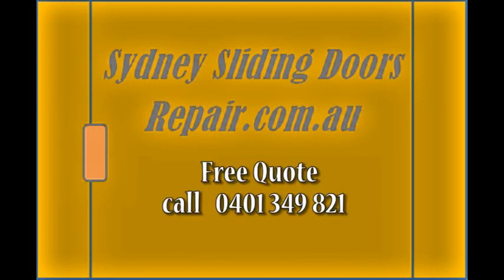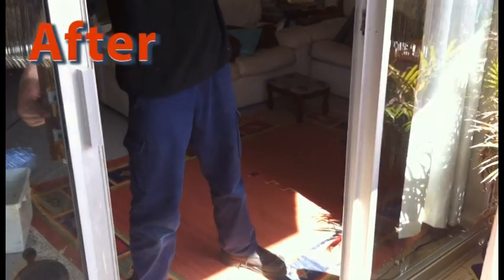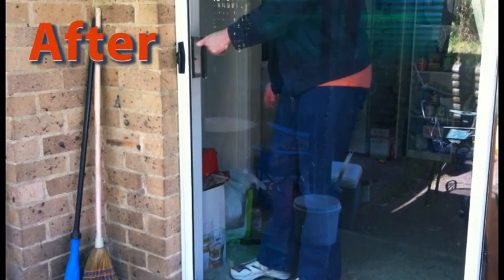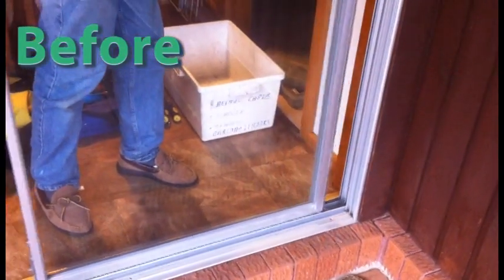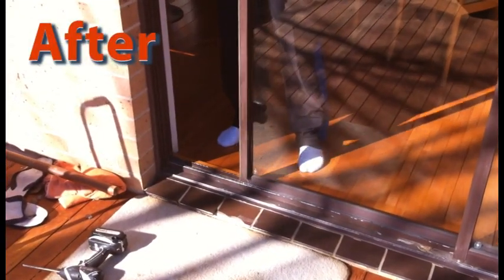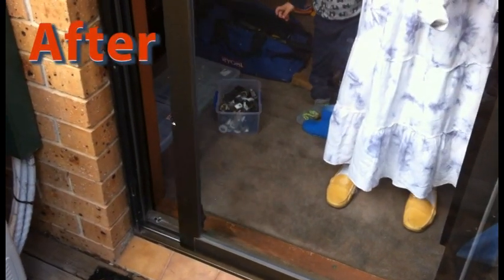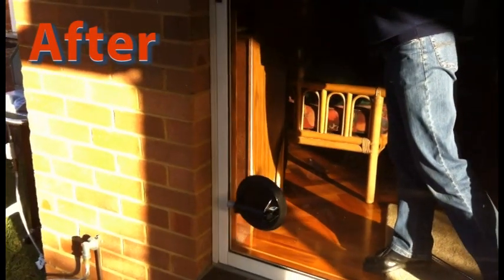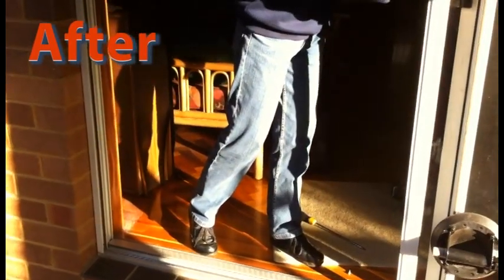Sydney Sliding Doors Repairs Testimonials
Sydney Sliding Doors Repair have been servicing the greater Sydney Metropolitan area for over 25 years and are ready and able to service your door repair issues. Many people spend years of frustration in opening and closing doors where the metal tracks and rollers have simply become corroded or worn out.

There is no need to spend thousands of dollars on a new door, instead you can give us a call and we'll walk you through our process of getting your door back up and running smoothly again.

We've got hundreds and hundreds of happy customer testimonials and you'll see in our videos just how amazed people are. The before videos will show people struggling as much as they can just to open the door. Once we have replaced all the worn out components you can see most of them opening and closing their 'near impossible to open' door with one finger. Yes just one finger.

So why not give our experienced team a call today and get your door back on track (pardon the pun) and stop the frustration. Give Sydney Sliding Doors Repair a call today on 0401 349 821 and we'll be able to help you in many instances on the same day.

We look forward to working with you. We service all over Sydney from Parramatta to Bondi to North Sydney, Northern Beaches, Penrith to Liverpool and Chatswood. No matter where you live, we've got you covered.